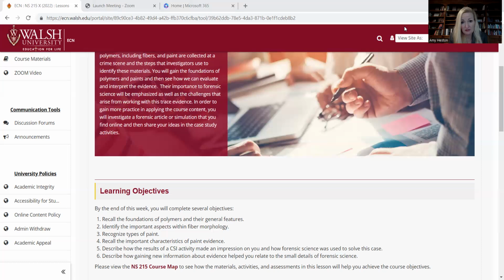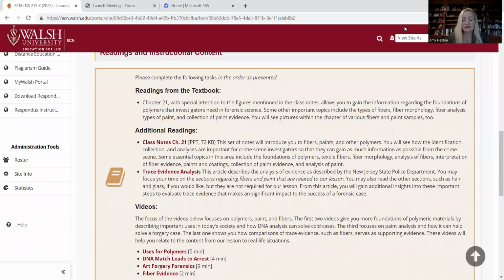NS 215 Lesson 6 Preview